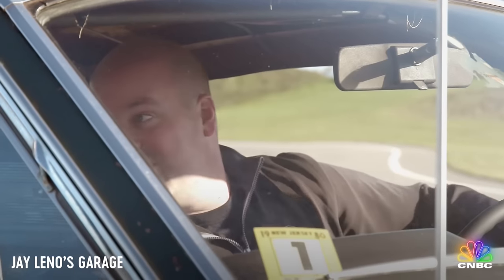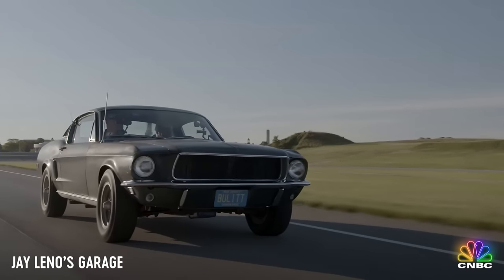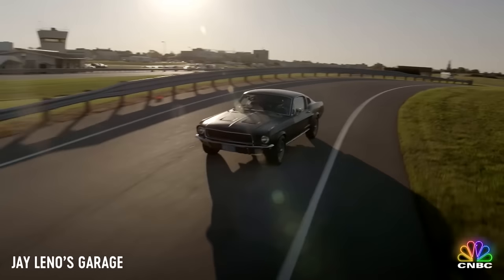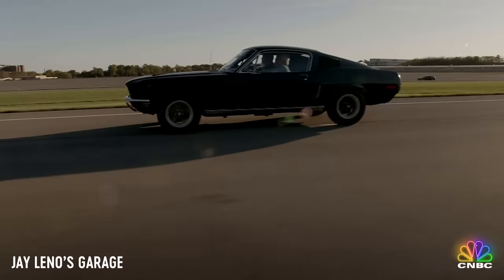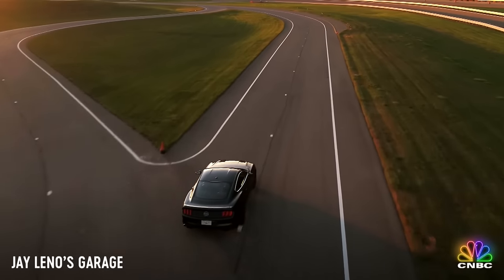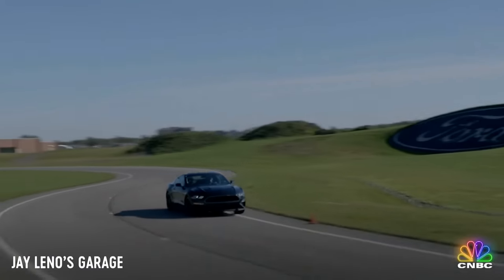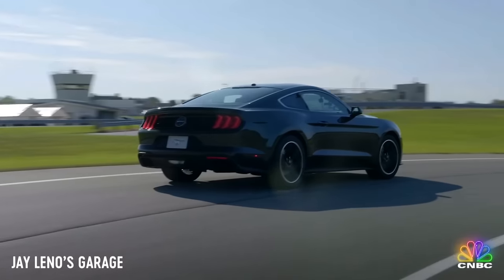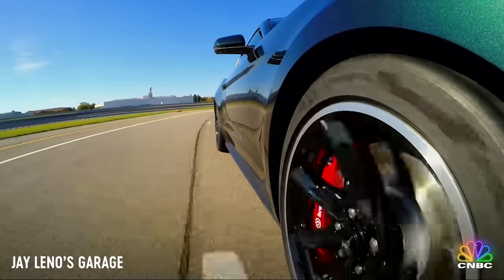Jay Leno's Garage: Steve McQueen's 'Bullitt' Mustang Resurfaces | CNBC Prime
50 years ago, Steve McQueen took hold of the Mustang GT in the film "Bullitt." Since then, the original car from the film had gone missing. To commemorate the film’s 50th anniversary, Ford recently revealed a souped-up 2019 model, and the original car has recently resurfaced. Jay Leno explains what it was like to drive the 1968 Mustang from the film and the all-new 2019 Mustang Bullitt.
Watch Jay Leno's Garage on demand now.

About CNBC Prime: By night, CNBC Prime is an entertainment network with a programming slate that is an extension of CNBC’s distinct brand.  The entertainment focused block in primetime includes programs such as Shark Tank, The Profit, Jay Leno’s Garage, West Texas Investors Club, Restaurant Startup, American Greed and Secret Lives of the Super Rich. Primetime programming airs Monday through Sunday, 7:00 PM – 2:00 AM.